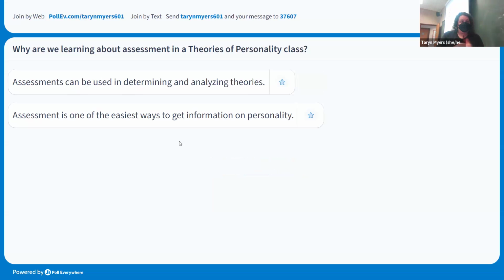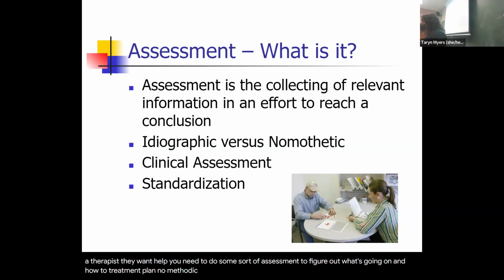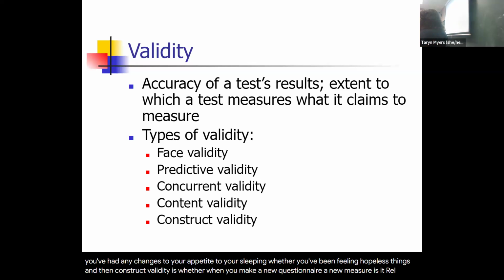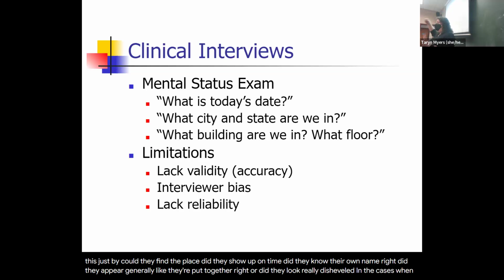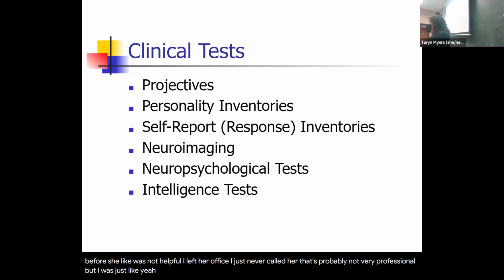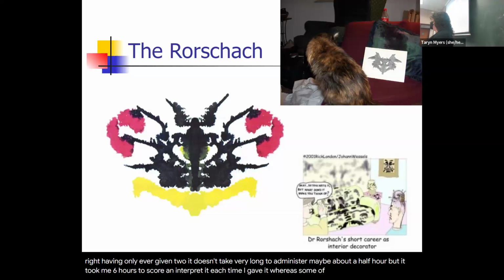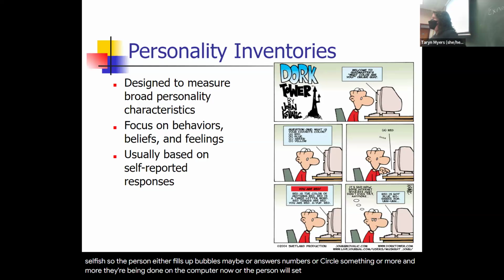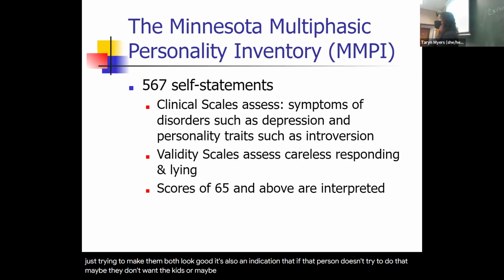355 9 9 24